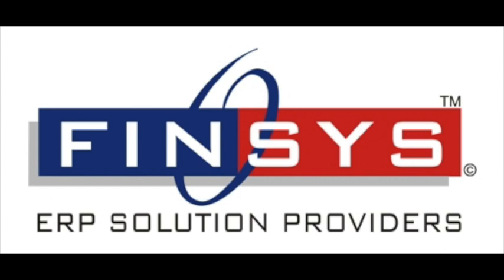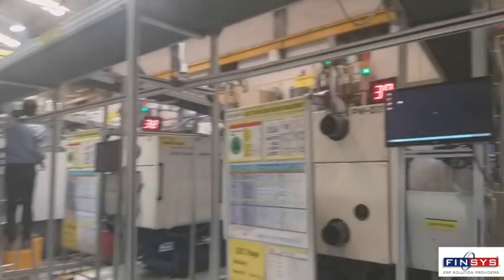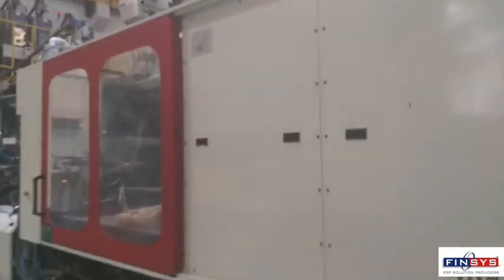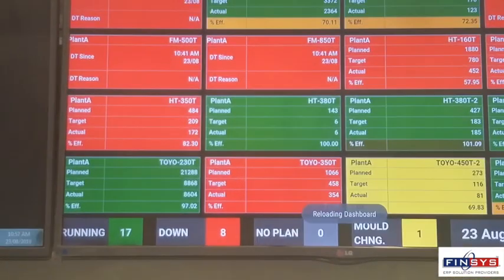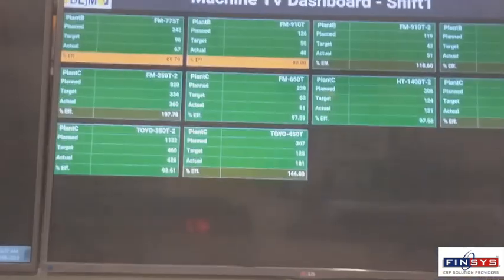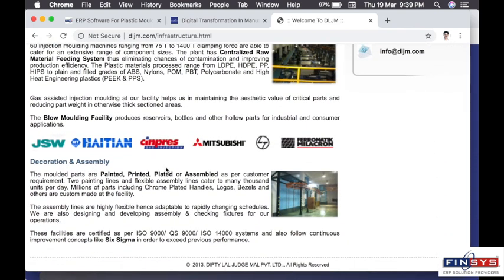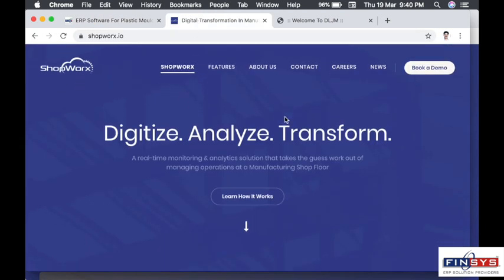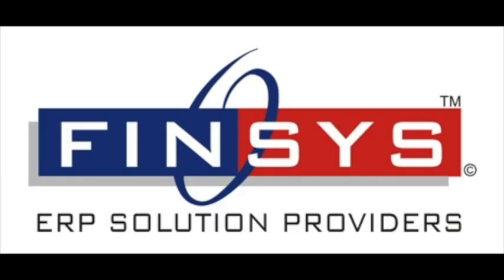DLJM Entrib Shopworx Finsys ERP - Automatically Picking Data from Injection Moulding Machines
Industry 4.0 ideas implemented at DLJM, Entrib Shopworx and Finsys ERP join hands together.
The Joint Mission leads to an innovation.
No need of manual data entry,
The ERP Software picks data directly from the injection Moulding Machines

Which machine, which item produced ?
From what time to what time ?
What was the real down time ?
What was really produced ?
Everything is now transparent
Perfect
Realtime

Entrib Technologies, Pune created the Sensors and equipment to read the data.

Finsys Team created the automatic entries of production into the ERP
Same production is offered to QC Dept online and onwards to Assembly, Packing, and finally invoicing… thereafter to the Accounts receivable in Balance Sheet

Finsys is proud to be associated with Dipti Lal judge Mal Group since 2010

DLJM Entrib Shopworks Finsys ERP -

Automatically Picking Data from Injection Moulding Machines